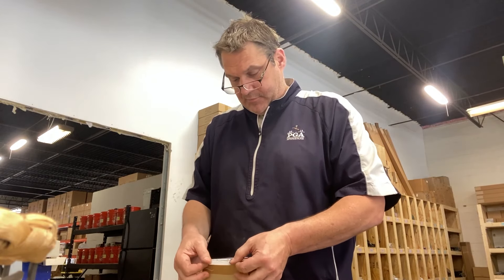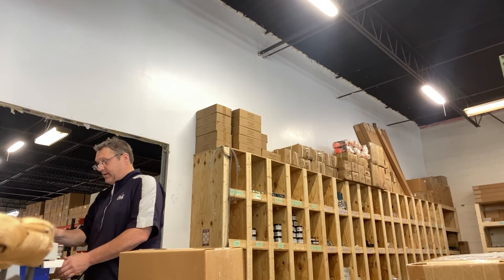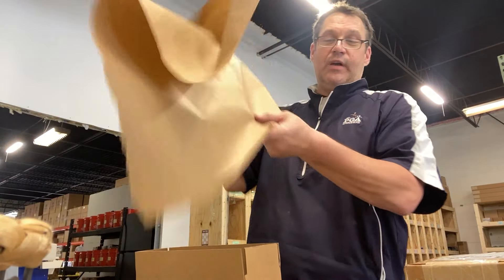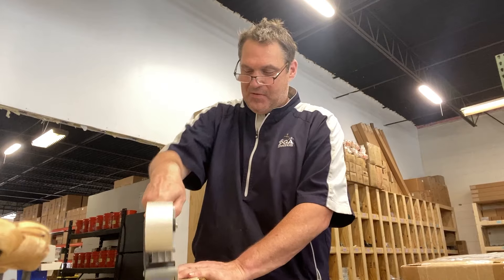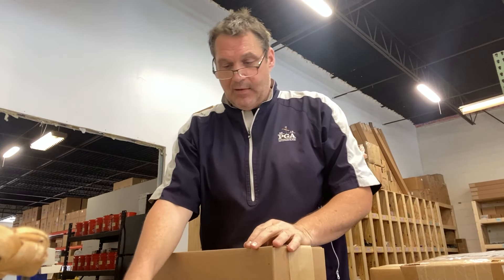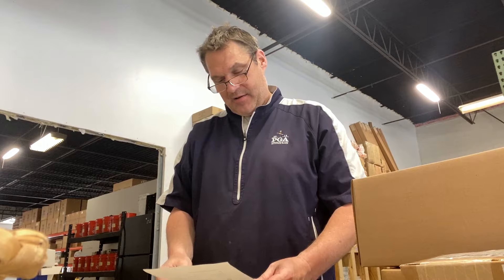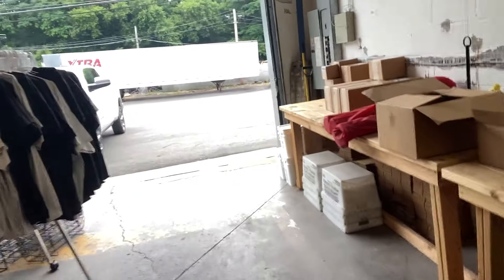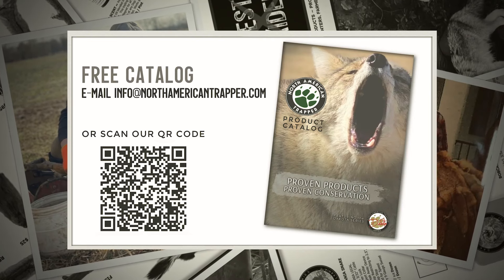THORPE Lure Formulations ~ RUNNING NORTH AMERICAN TRAPPER #2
KEYWORDS: Fox Bobcat Coyote Raccoon Opossum Skunk Trap Traps Trapping Snare Snares Snaring Cable Cables Restraints Turkey Deer Hunting Nest Raider Raiders Dirt Hole Flat Set Pocket Set Dog Proof Duke How To Make Best Beginner Trapping Cage Bait Lure Baits Lures Scents Scent Attract Attractant Alan Probst